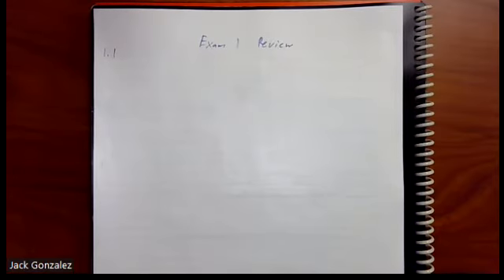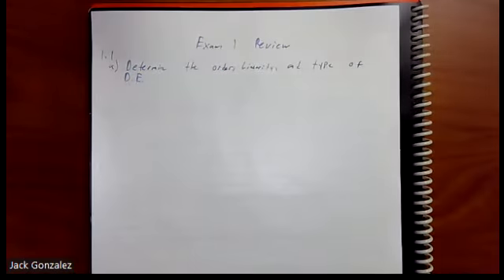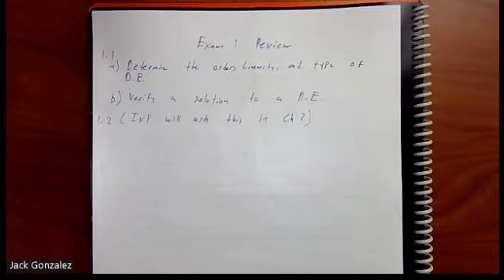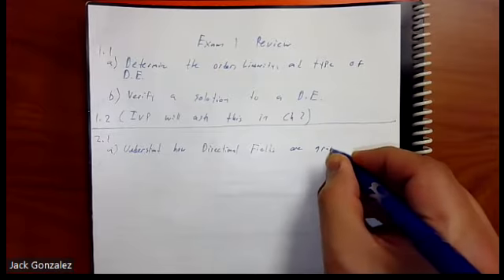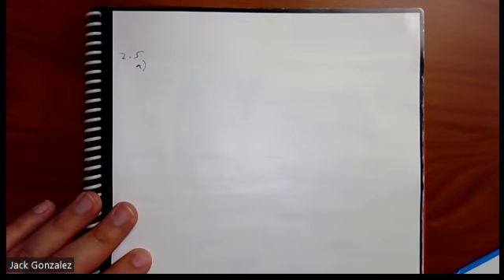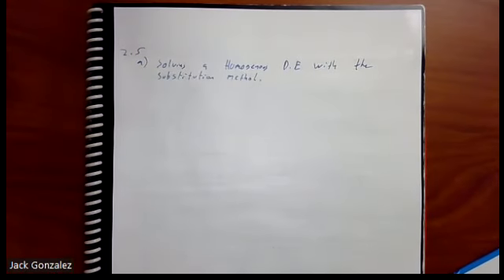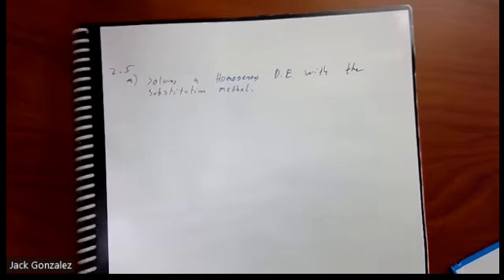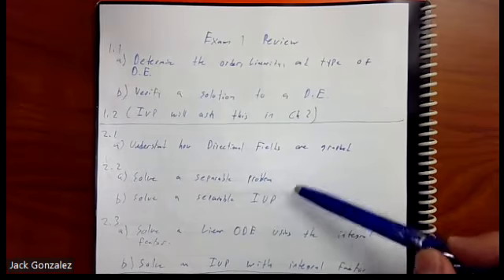Differential Equations Exam 1 Overview